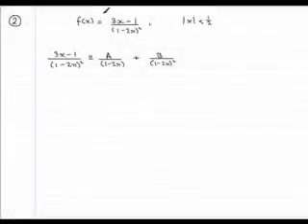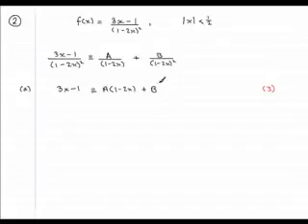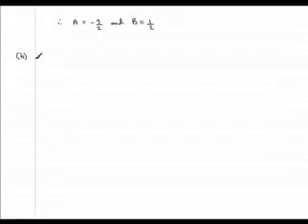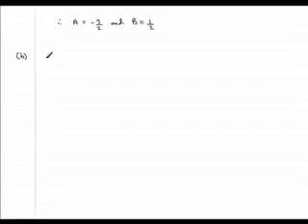Edexcel C4 June 2006 Q2 1st part worked solution